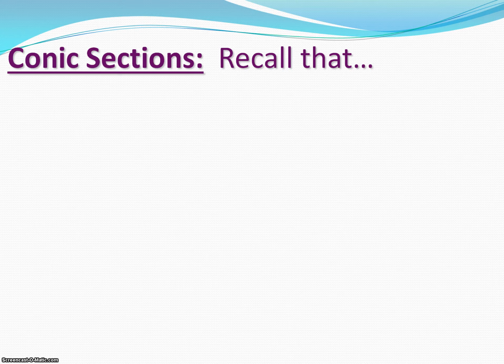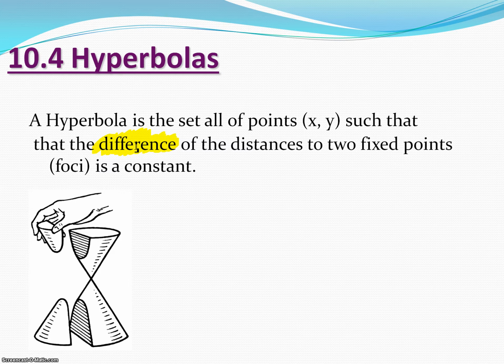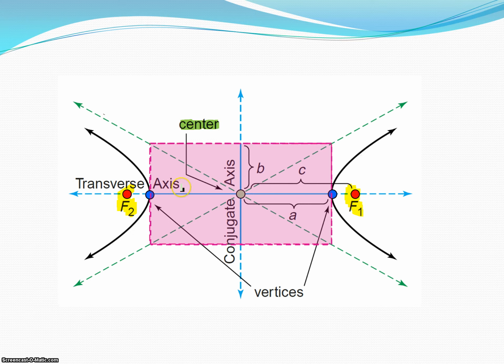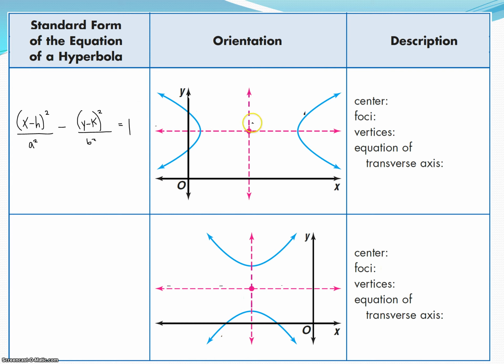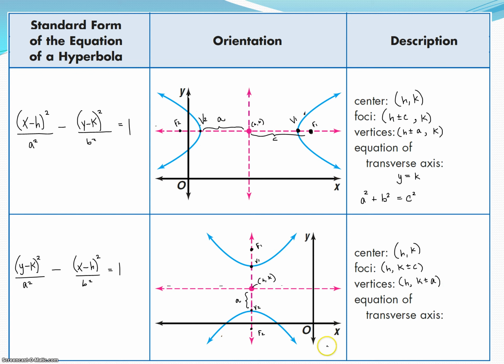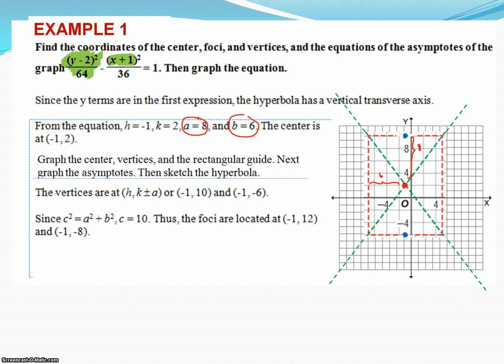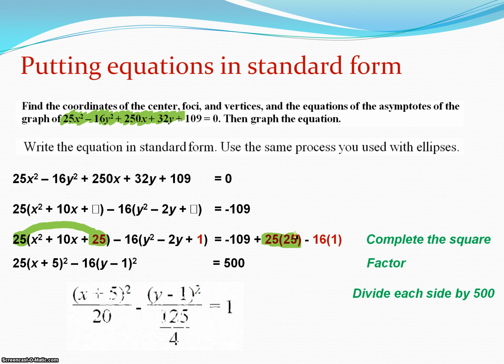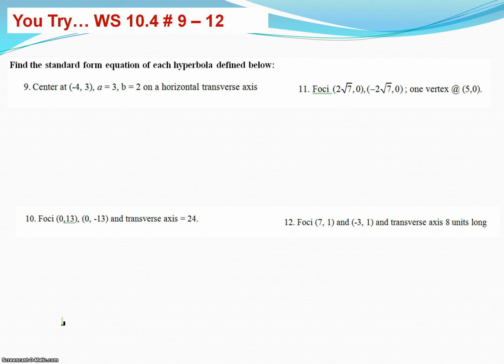AMT 10.4 Lesson Hyperbolas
Description of hyperbolas, along with their equations and their parts